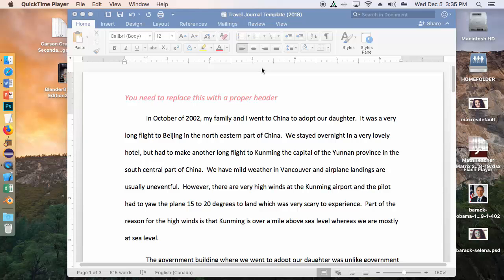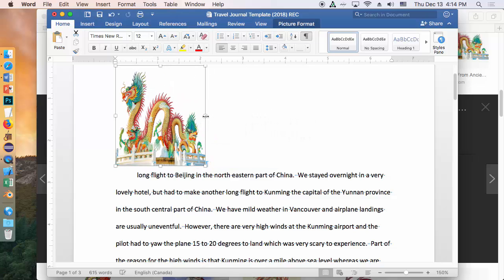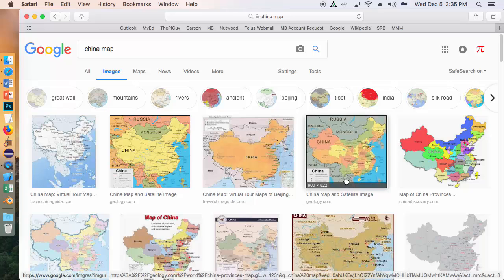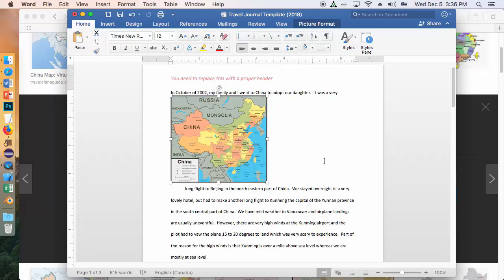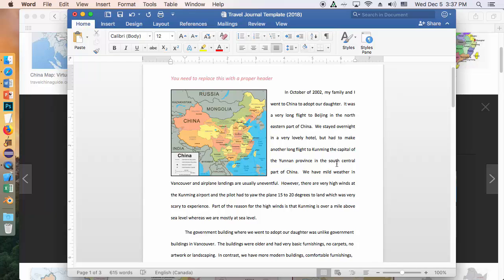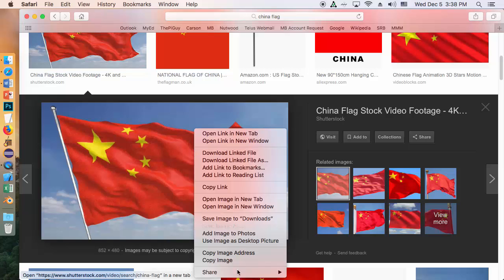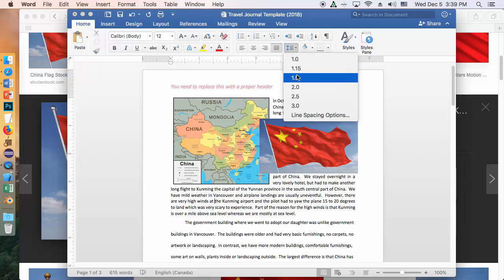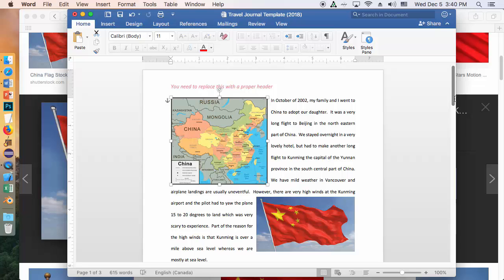Word Insert Images (2018)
We look at how to insert an image from the Internet into Mac Word Office 365.  We need to maintain the original aspect ratio so the image doesn't look squashed or stretched.  We also look at how to place images in a meaningful way using wrap text.